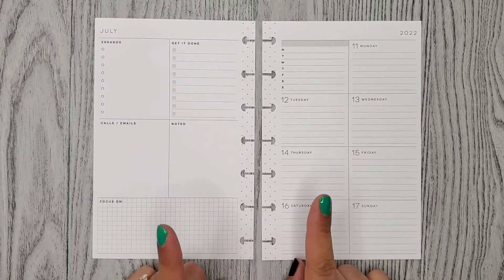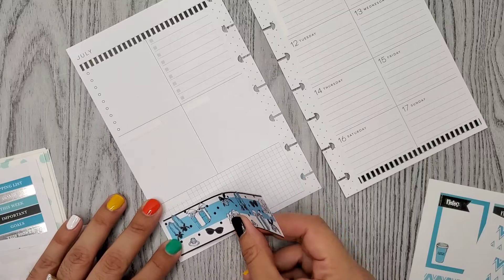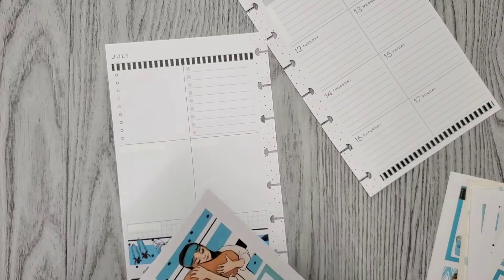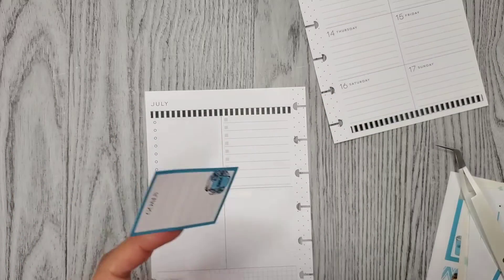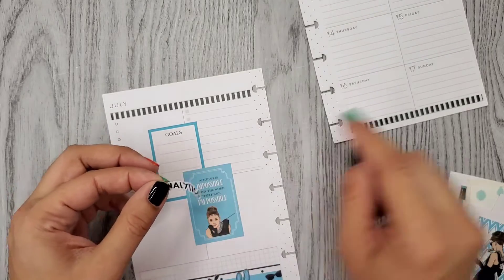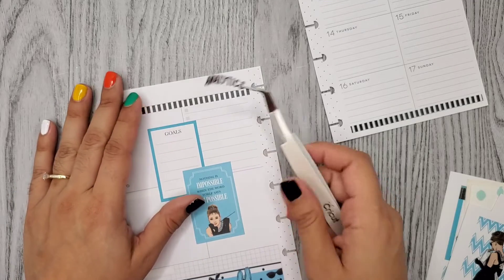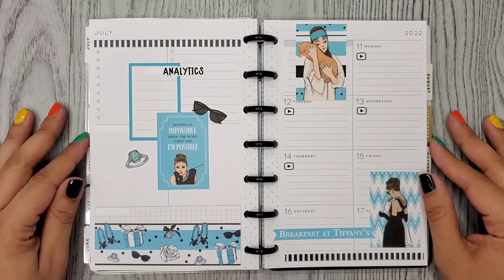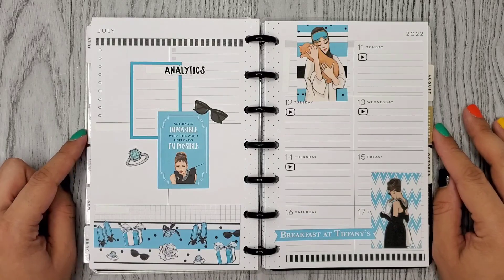Plan With Me | Rongrong: Breakfast At Tiffany's | Mini Dashboard Happy Planner